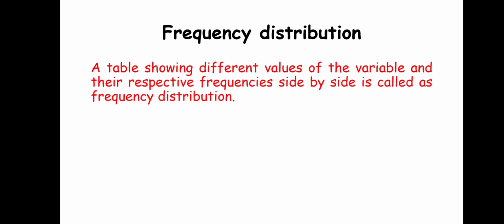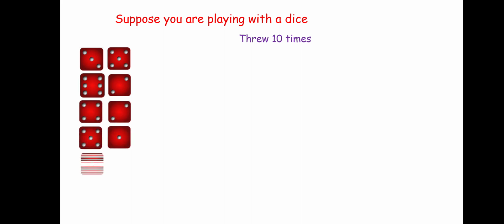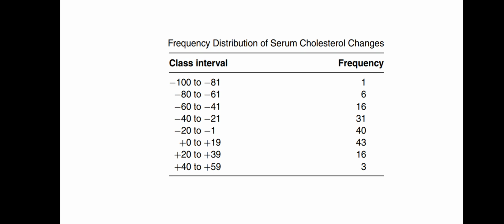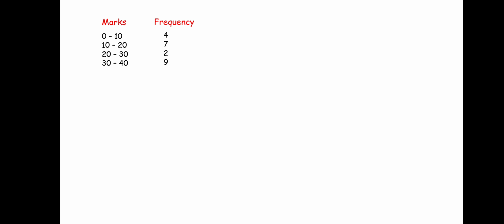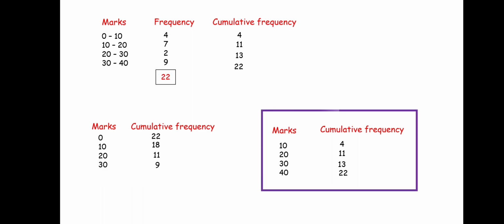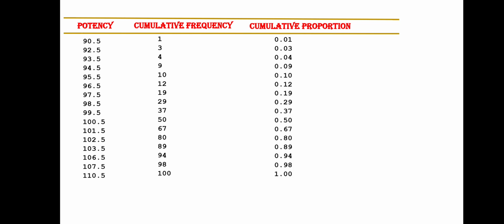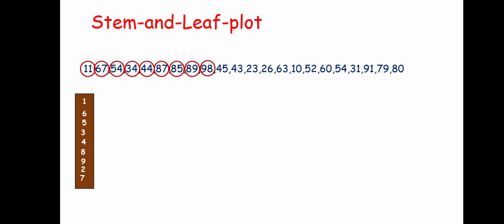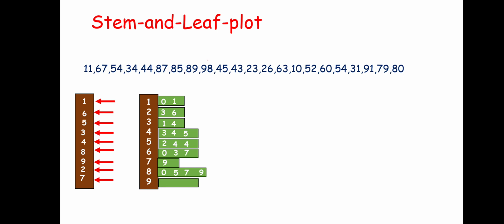Frequency distribution, cumulative Frequency distribution, stem and leaf plot